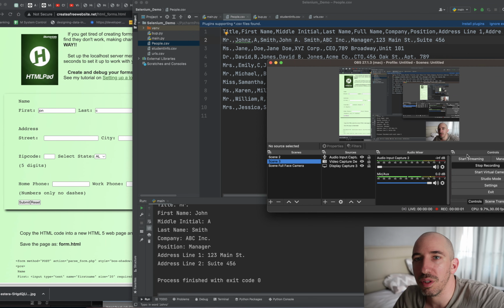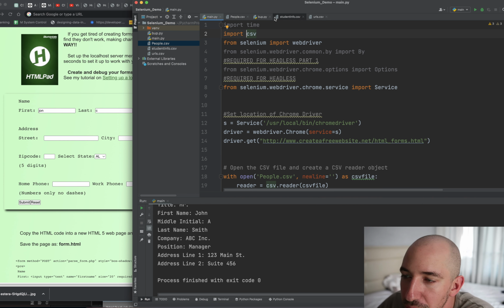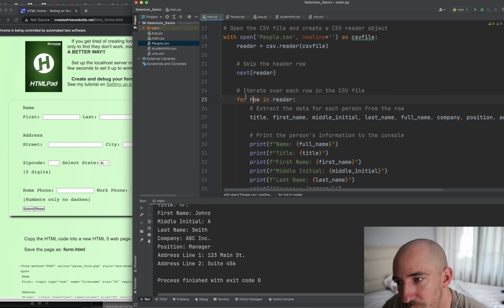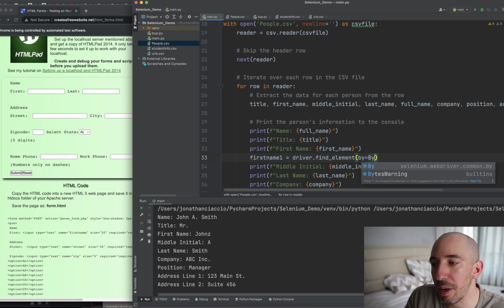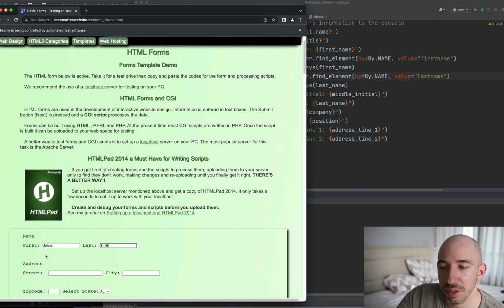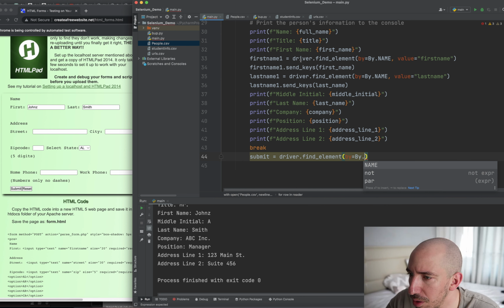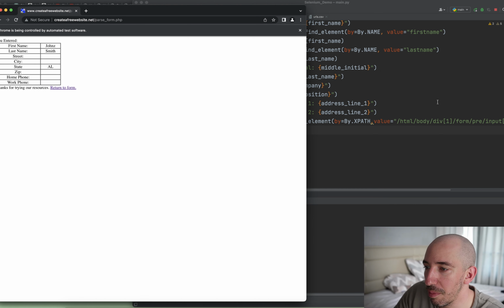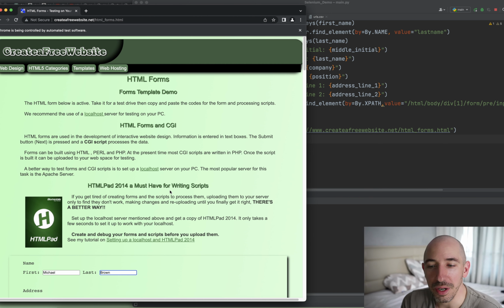Automate Form Filling out Using Python and Selenium from a large list of inputs